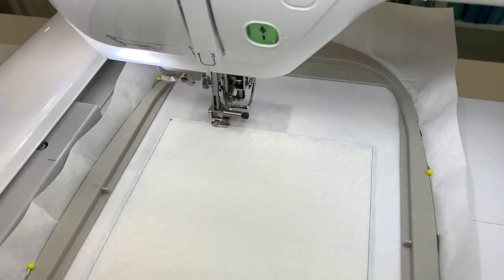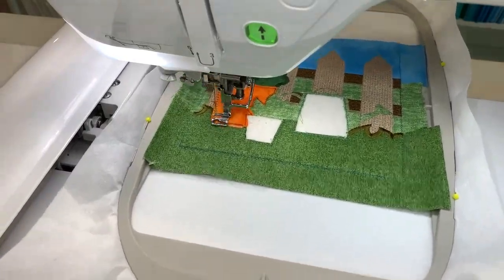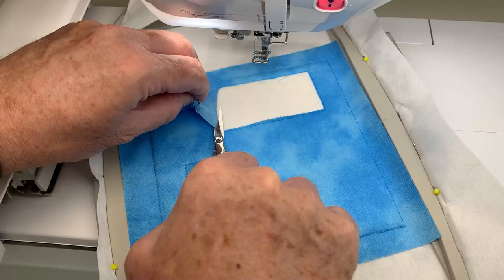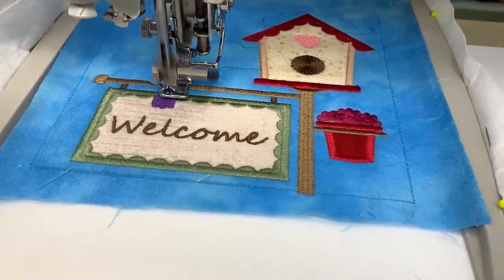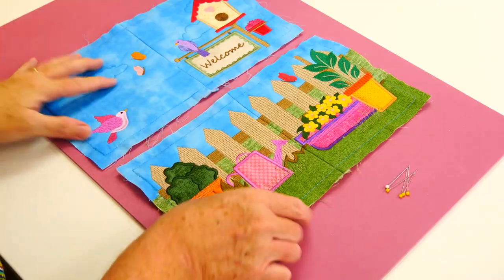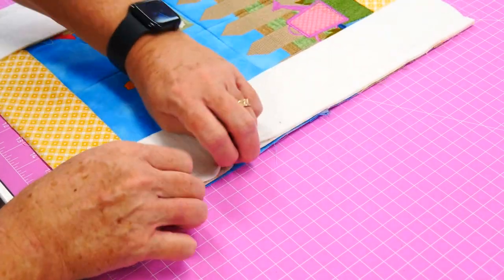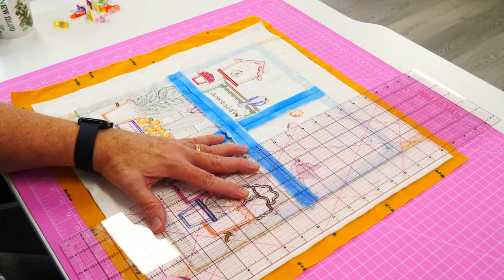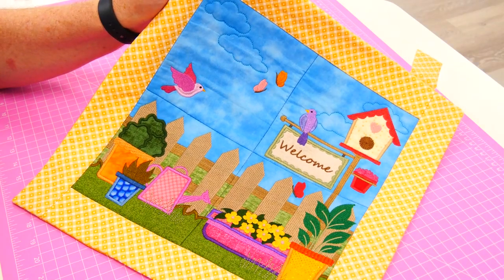Simple Green Garden Hanger Tutorial!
Our Green Garden Hanger design features an embroidery pattern in 4x4, 5x5, 6x6, 7x7, and 8x8 sizes. With its multi-size compatibility, you can make sure the design fits your embroidery project perfectly. Enjoy the perfect garden look with our Green Garden Hanger. All sizes are included with your purchase.

Finished dimensions (approx.) with 4 blocks and finished 2” finished borders:

4x4 – 30cmW x 30cmL (12” x 12”)

5x5 – 35cmW x 35cmL (14” x 14”)

6x6 – 41cmW x 41cmL (16” x 16”)

7x7 – 46cmW x 46cmL (18” x 18”)

8x8 – 51cmW x 51cmL (20” x 20”)